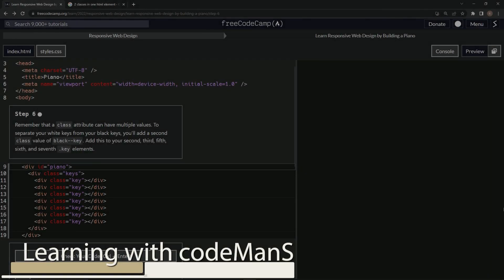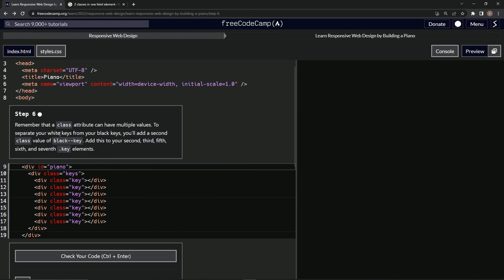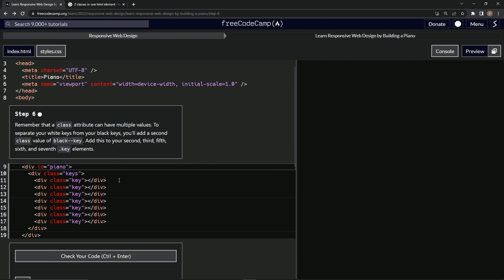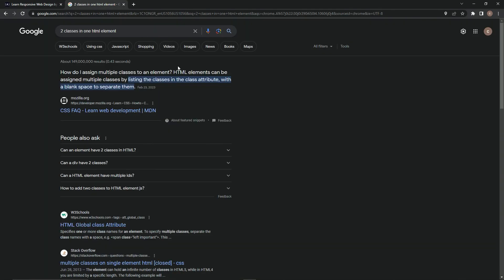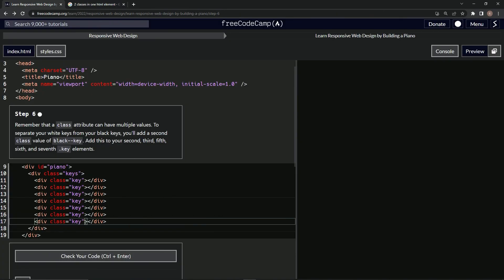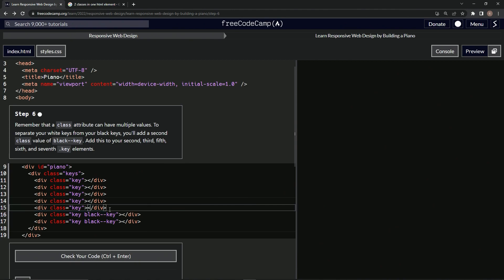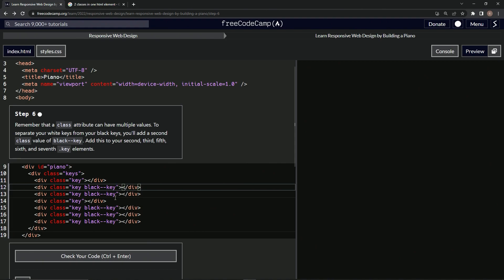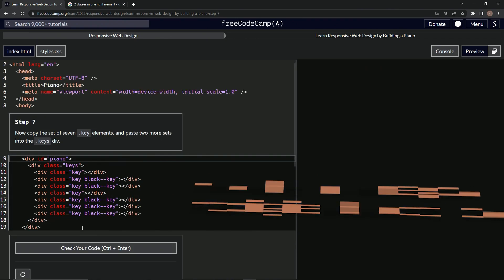Learn HTML & CSS | FreeCodeCamp Build a Piano: Step 6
🎶 Welcome to Step 6 of freeCodeCamp's "Learn Responsive Web Design by Building a Piano" course! 🎶

In this thrilling step, we're adding a touch of harmony to our digital piano by differentiating between the white and black keys. On a real piano, there are black keys interspersed among the white keys, which represent sharps and flats in music. We're going to replicate this on our web piano.

This is where we get to utilize the powerful feature of CSS classes. Did you know an HTML element can have multiple class values? It's like wearing different hats, each giving us unique abilities!

To distinguish the black keys from the white ones, we'll add a second class value 'black--key' to our 'div' elements representing keys. Specifically, this should be added to the second, third, fifth, sixth, and seventh '.key' elements. It should look like this in your code: "div class='key black--key' /div". As usual, enclose these in less-than and greater-than signs to create valid HTML tags.

Assigning multiple classes allows us to have more specific styles in CSS later on, and helps us differentiate which keys to target when we add interactivity with JavaScript.

This is a significant stride on our journey of building a responsive web piano. 🎹 You're doing fantastic! 🥳

Happy coding! If you have any queries or comments, please share them below. Remember, we're learning together, and every question can bring new insights. 🚀